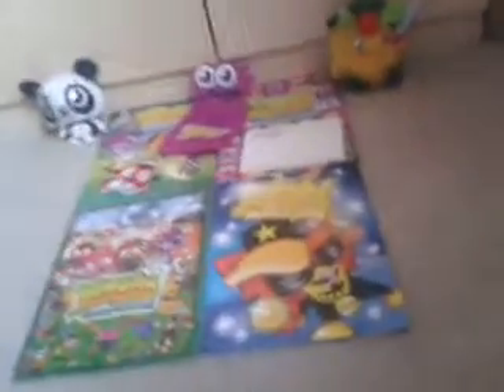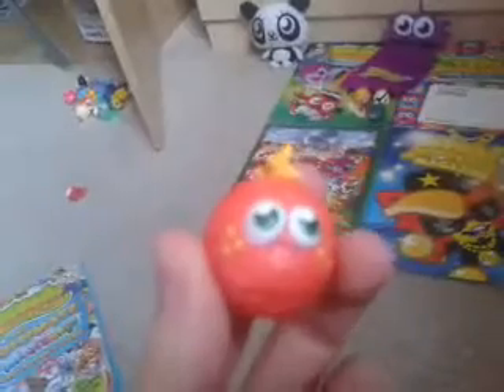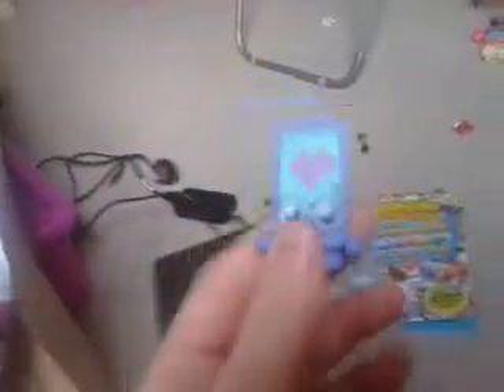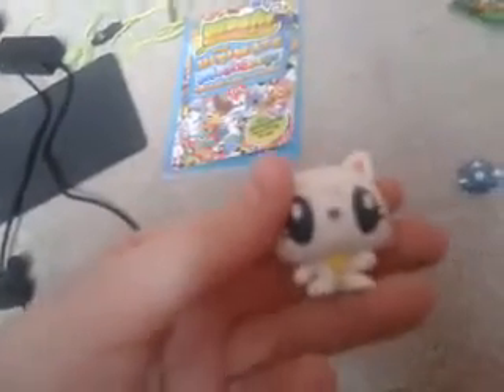All my moshlings series 2